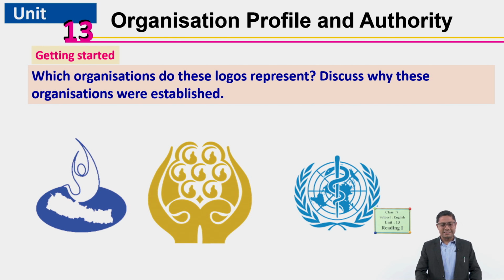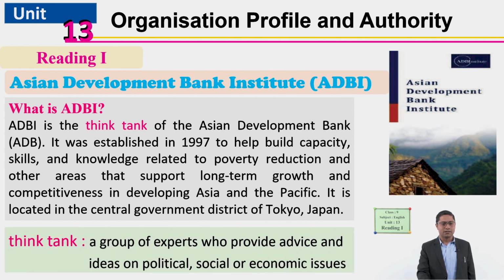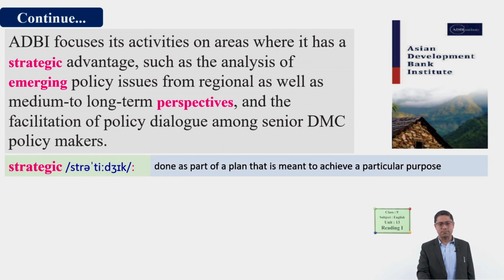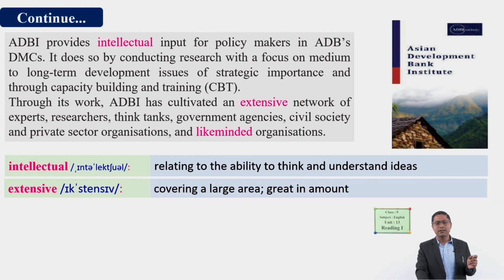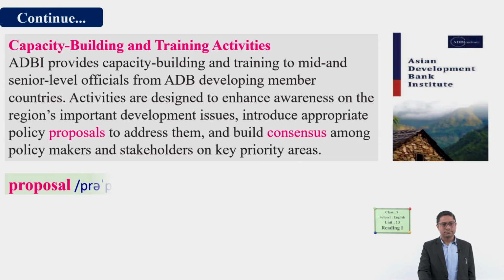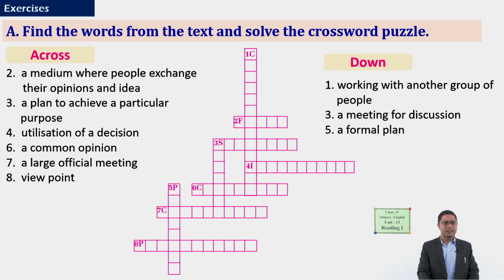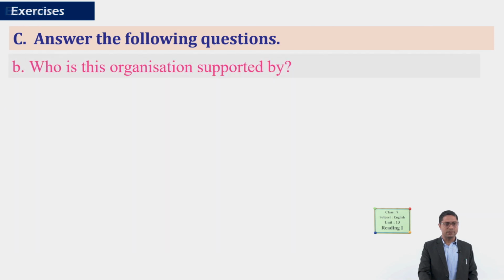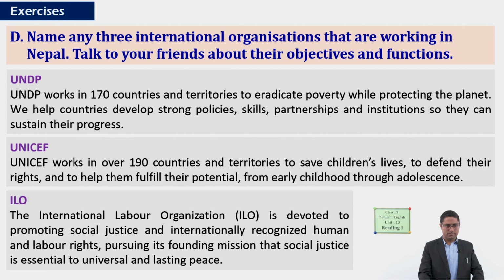61 Class 9 English Unit 13 Reading I